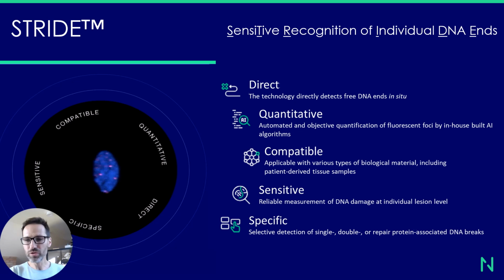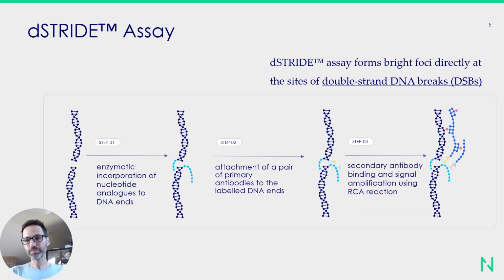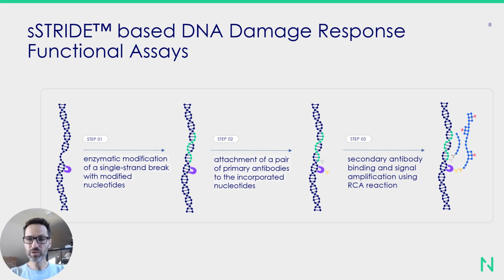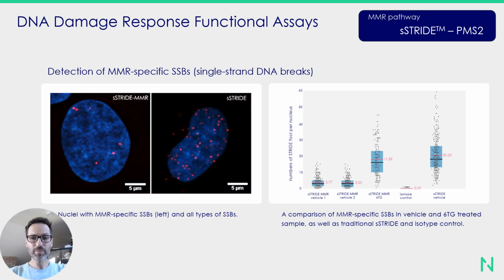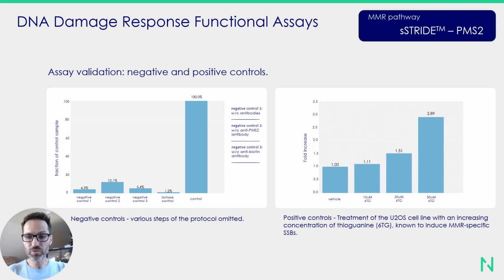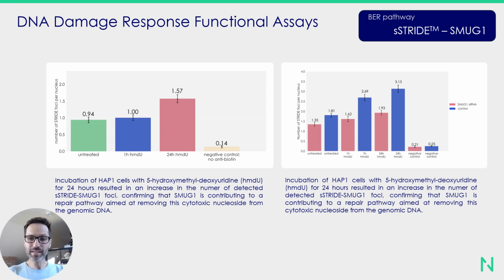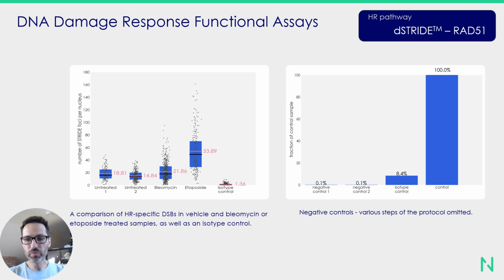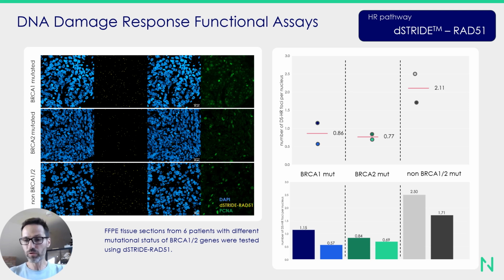STRIDE® DNA Damage Response Assays by Kamil Solarczyk - the CTO and a co-Founder of intoDNA.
STRIDE® DNA Damage Response Functional Assays: Unlocking The Secrets of DNA Repair Mechanisms

Join Kamil Solarczyk, the CTO of intoDNA and co-inventor of STRIDE technology, as he delves into the innovative world of DNA repair with intoDNA's STRIDE DNA Damage Response Functional Assays.

This video explores the unique capabilities of these DNA damage repair assays, which are built on the STRIDE platform—a highly sensitive method for detecting and quantifying DNA breaks directly inside cell nuclei. Learn how these functional assays provide precise insights into the activity of specific DNA repair proteins and pathways, offering valuable tools for understanding DNA repair biology and the mechanisms of action of DNA-interfering compounds.

These assays, especially homologous recombination assays, hold great potential as predictive biomarkers in personalised medicine and have been widely proven to be invaluable in research and drug development. Whether you're a researcher, clinician, or simply interested in the advancements of DNA repair science, this video provides a comprehensive overview of the groundbreaking STRIDE technology and its impact on the future of DNA damage response assessment.

Chapters:

00:00 - Introduction to intoDNA's STRIDE Technology for sensitive DNA damage analysis
02:56 - Explanation of how STRIDE based DNA Damage Response Functional Assays work
03:34 - Overview of STRIDE based DNA Damage Response Functional Assays
04:20 - sSTRIDE™ – PMS2 assay for detection of MMR-specific single-strand breaks
06:55 - sSTRIDE – SMUG1 assay providing insight into the BER pathway activity
07:55 - dSTRIDE™ – RAD51 assay for precision in detecting homologous recombination proficiency or deficiency in human cells and tissues